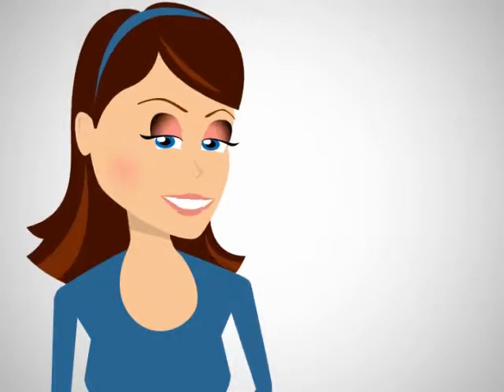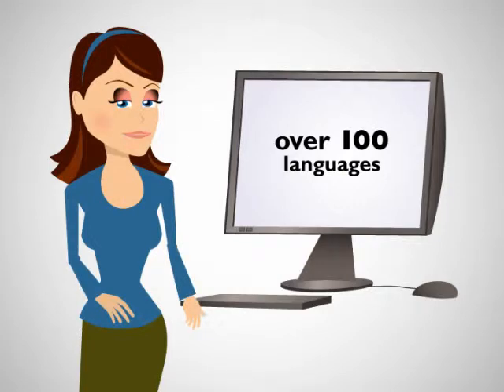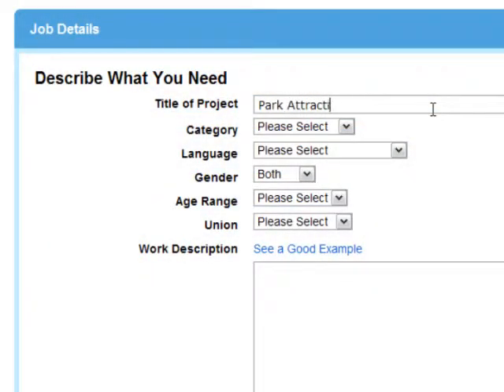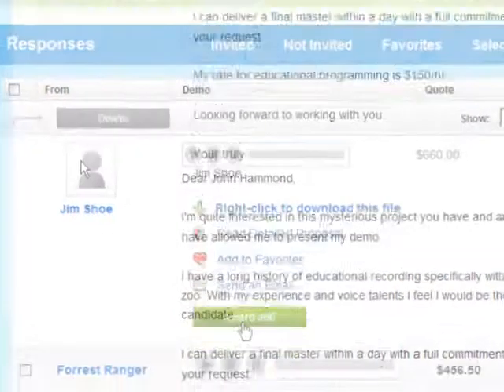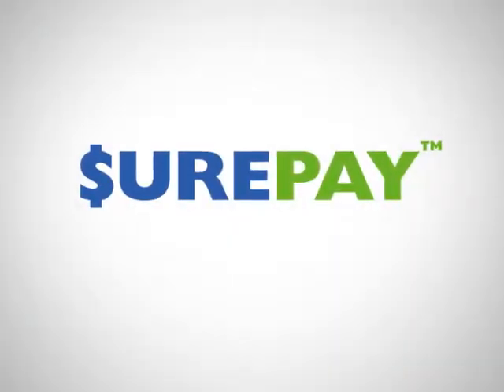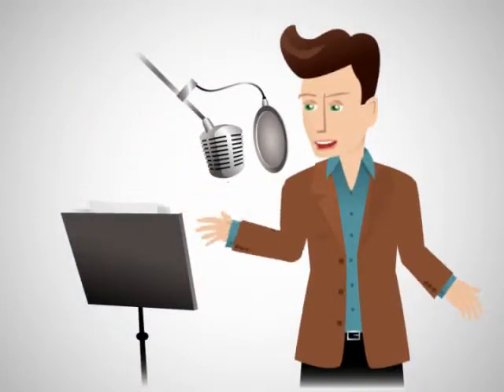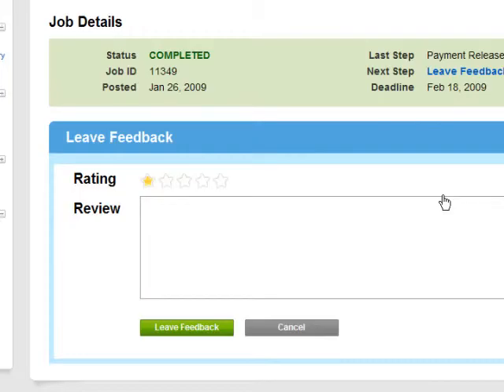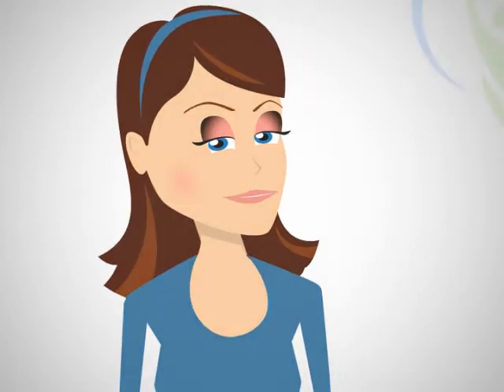Voices.com Tutorial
Voices.com online tutorial